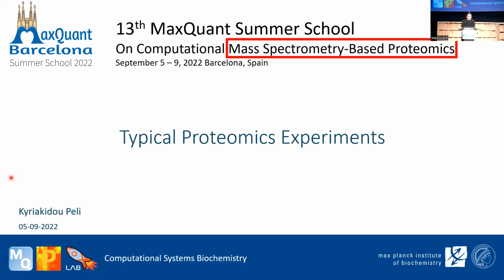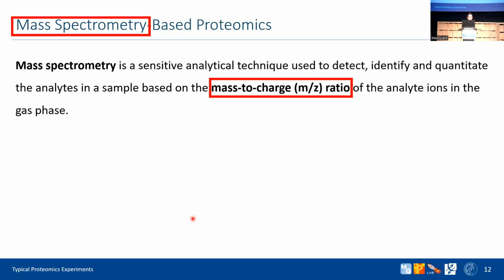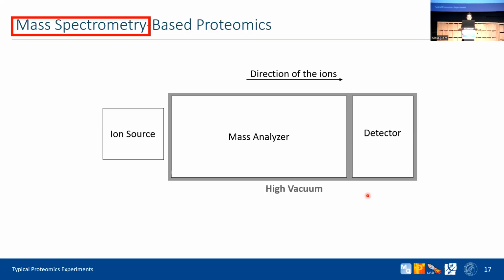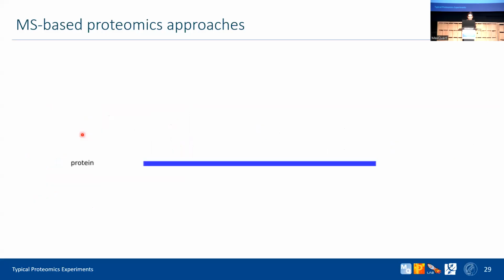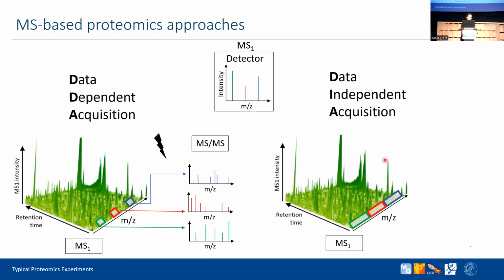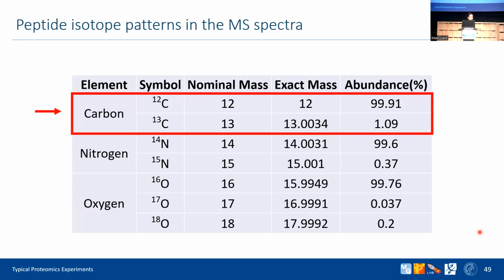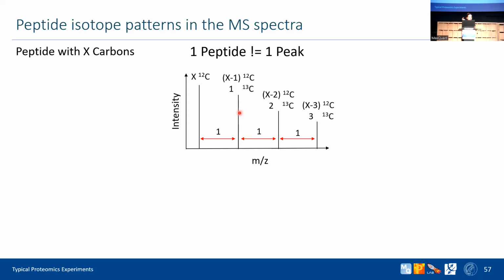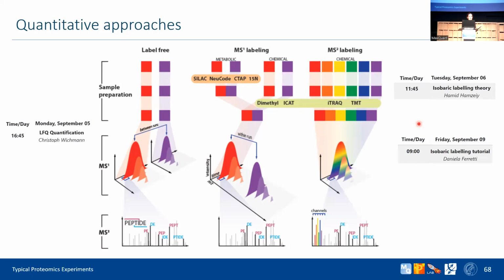MQSS 2022 | Typical Proteomics Experiments | Pelagia Kyriakidou